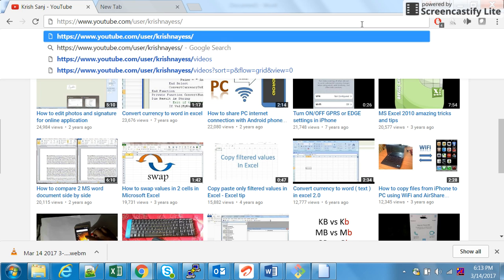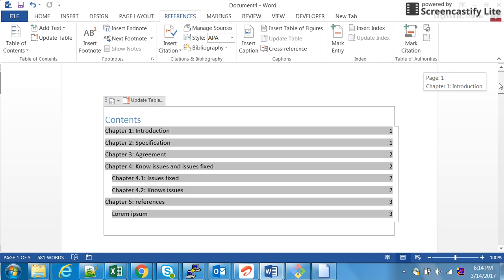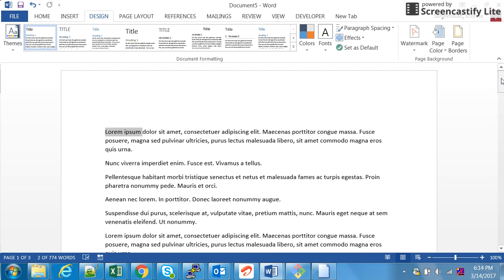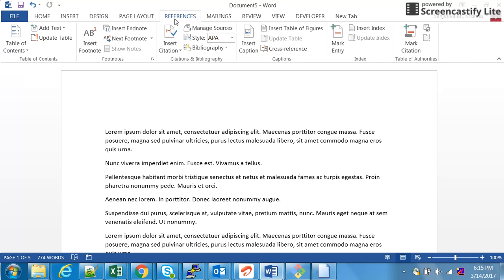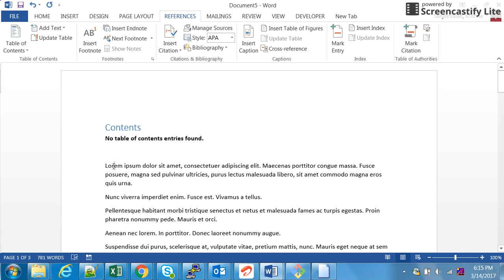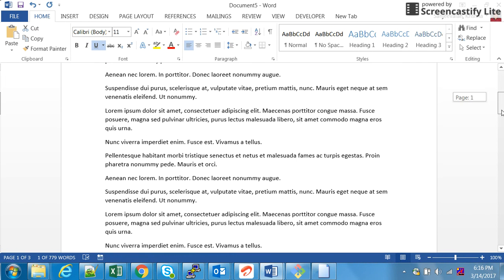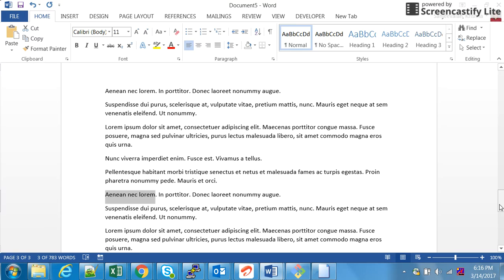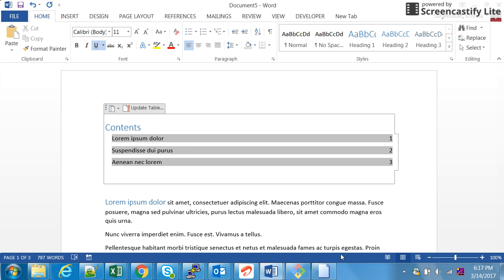MS word table of contents with Lead in text emphasis